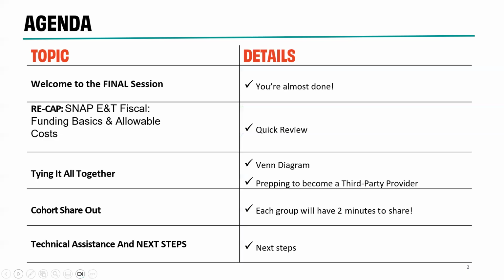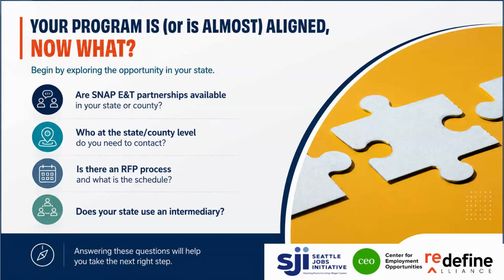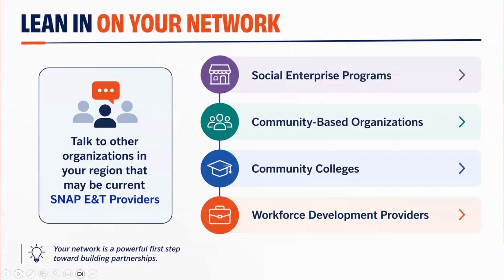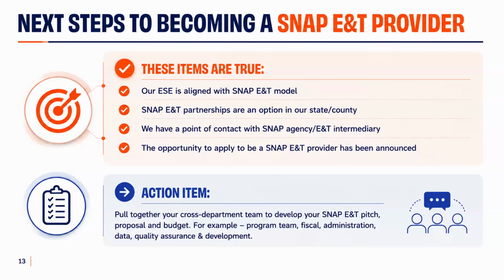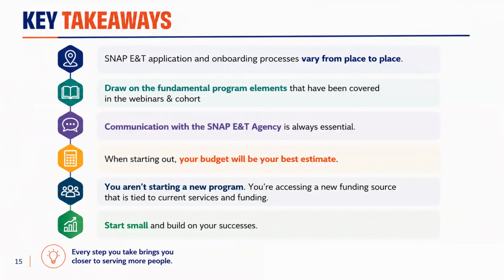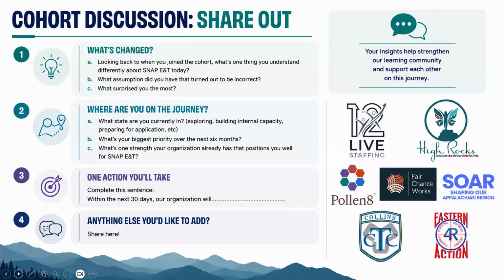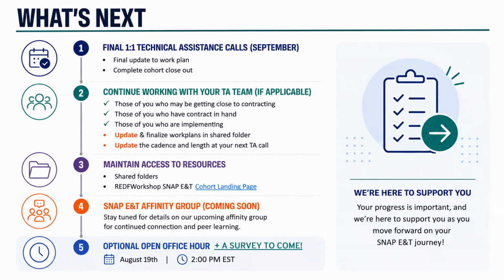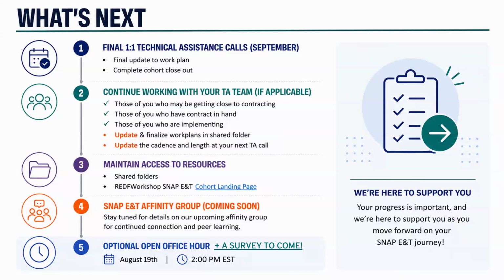SNAP E&T Appalachia: Tying it All Together 07 2026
You made it! This is the final formal training session of the cohort. We’ll discuss the annual SNAP E&T cycle, external factors to consider, and tie all the alignment areas together. You’ll hear what resources are available to you and how to stay engaged with us.